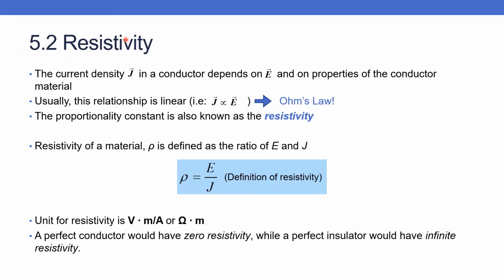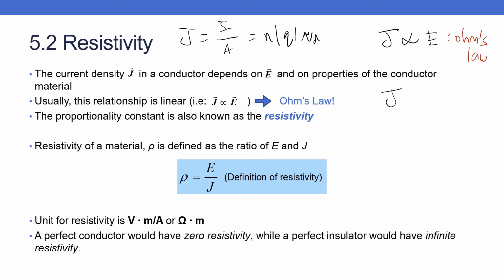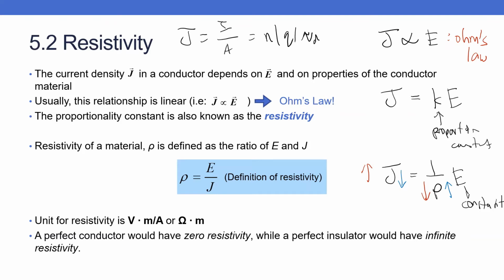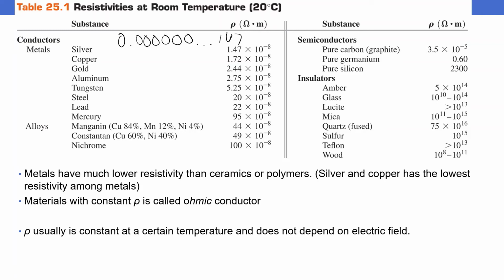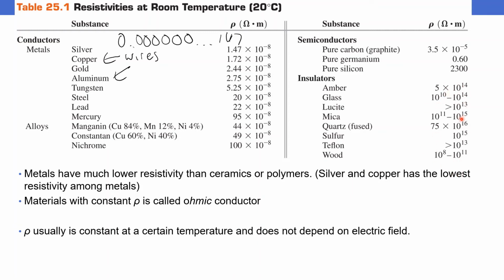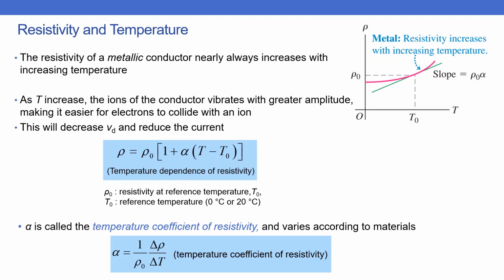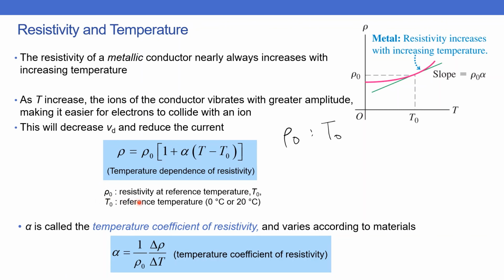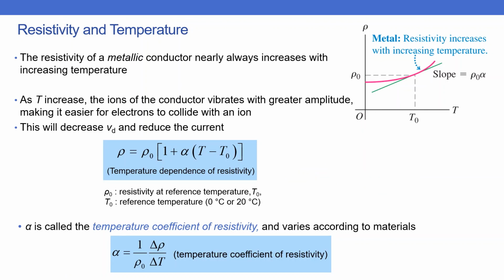BSP1163 CHAPTER 5 CURRENT, RESISTANCE AND ELECTROMOTIVE FORCE: 5.2 Resistivity (1/1)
This is the lecture video for BSP1163 Electricity, Magnetism & Optics course in Faculty of Industrial Sciences and Technology, Universiti Malaysia Pahang.

Presenter: Dr. Muhammad Hafiz bin Mazwir